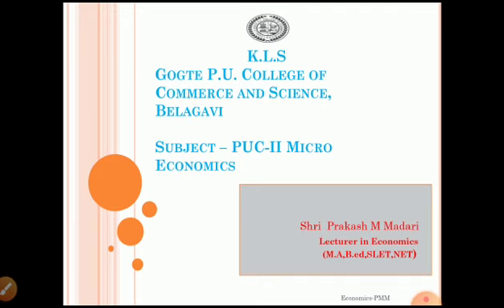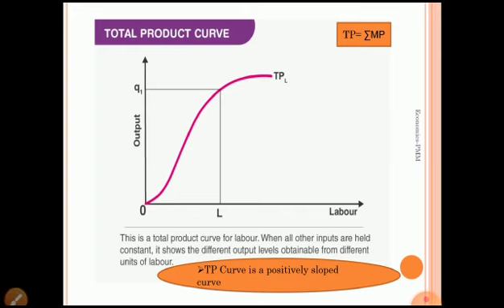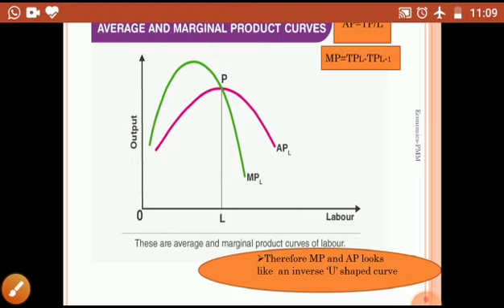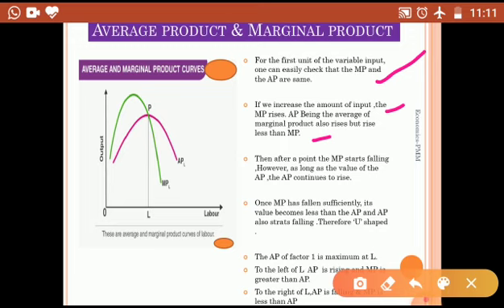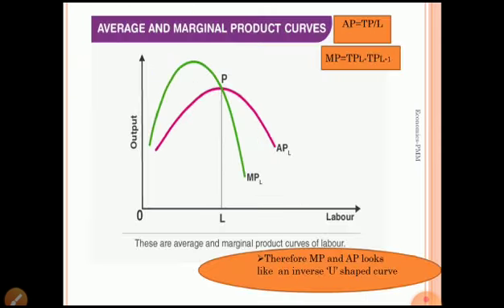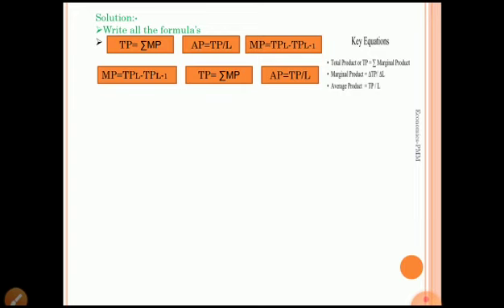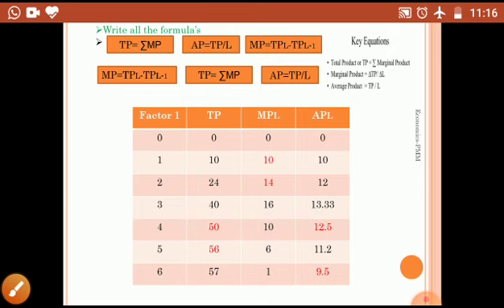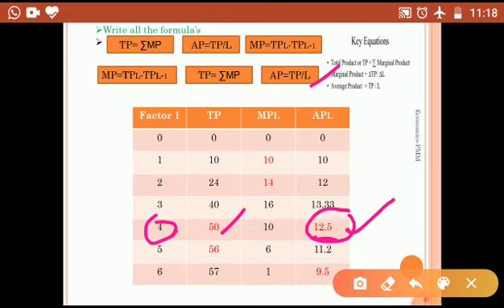By Prof P. M Madari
Micro Economics cont'd...